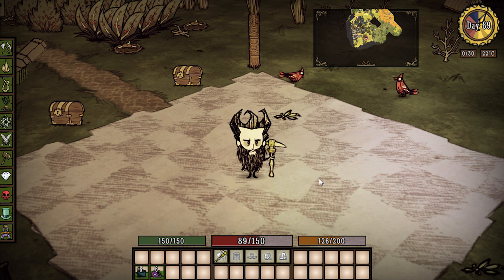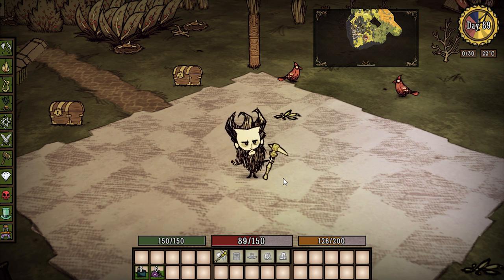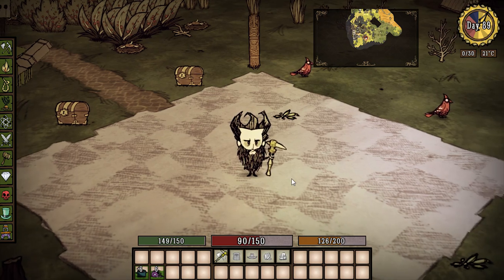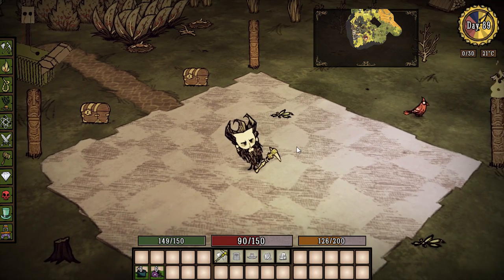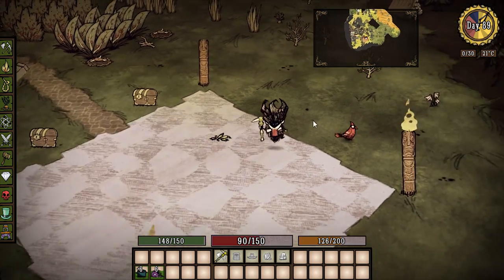Don't Starve Mod Spotlight Health Regen Mod